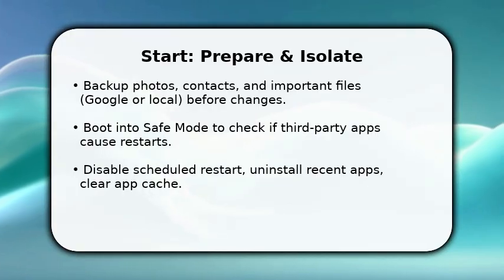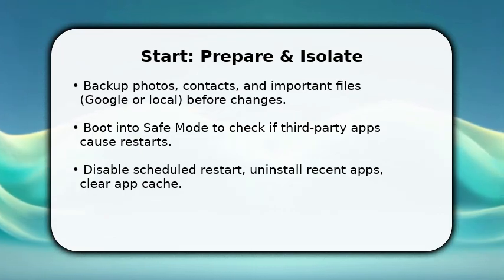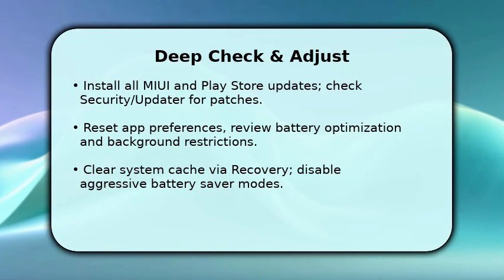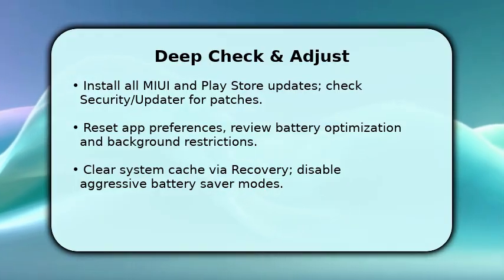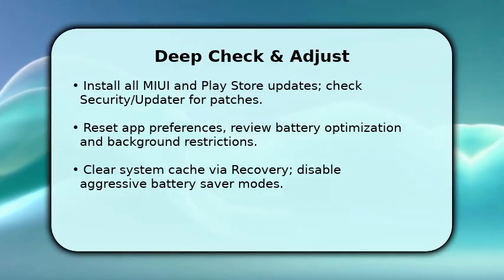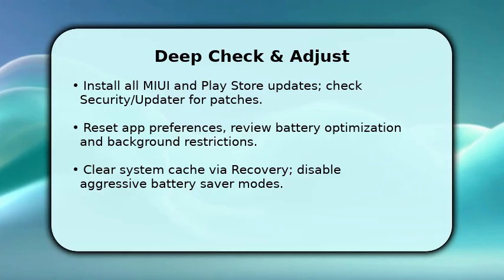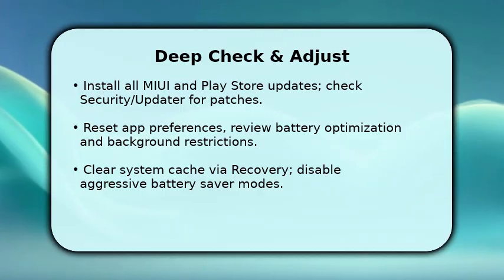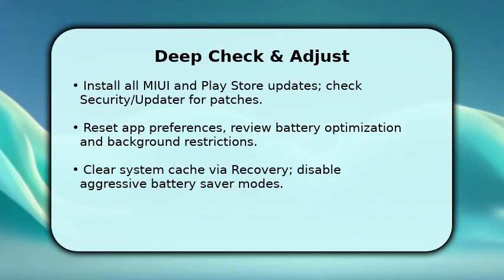How to Fix Xiaomi Auto Restart (easy Method)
How to Fix Xiaomi Auto Restart (easy Method) | 🔒 Surfshark VPN Deal — Stay private and secure. $1.99/mo + 3 Months Free ▸

Discover an easy fix for your Xiaomi device that keeps restarting. This video guides you through simple troubleshooting steps to resolve the issue without professional help, ensthy with clear instructions and visual aids.

Xiaomi auto restart, fix Xiaomi reboot loop, troubleshoot Xiaomi device, stop Xiaomi from restingart, quick fix for Xiaomi screen freeze